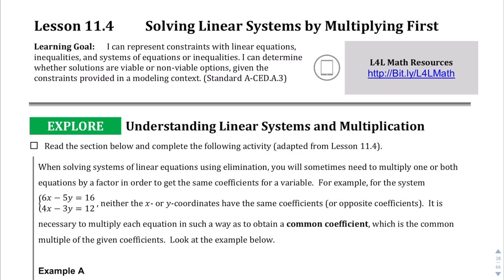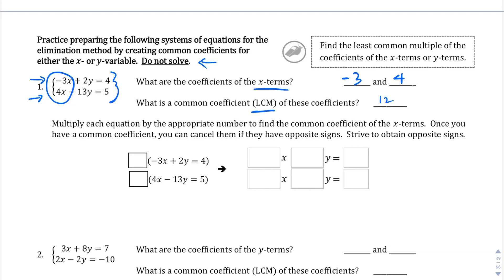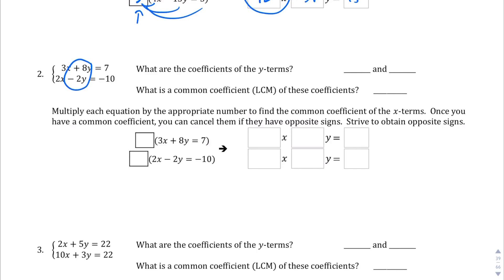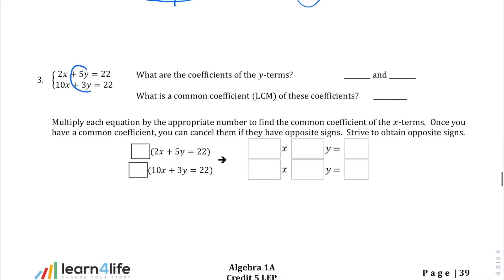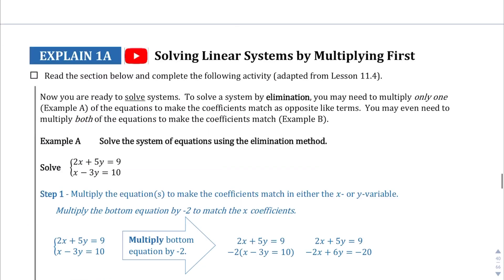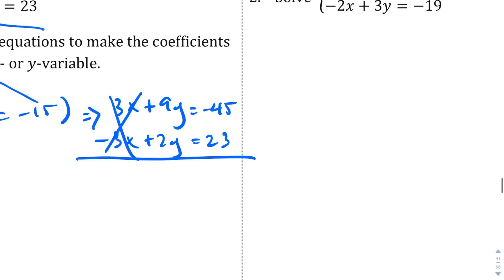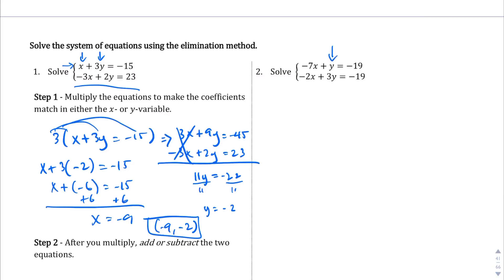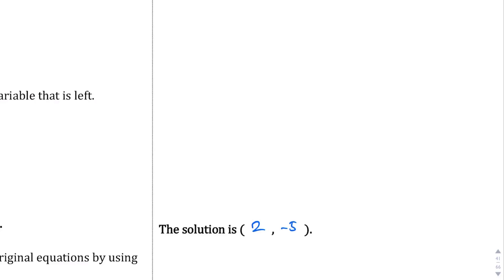Lesson 11.4 Explore/Explain 1A